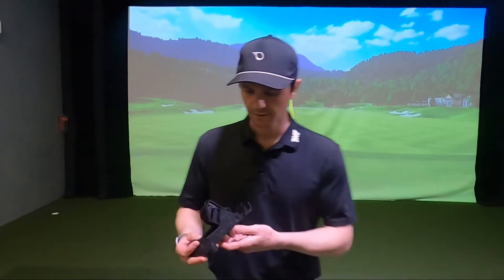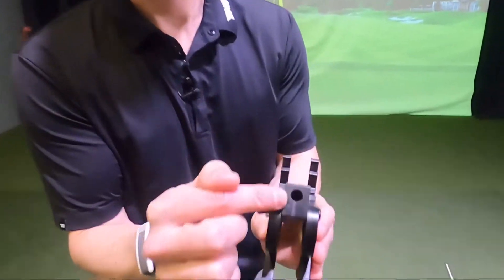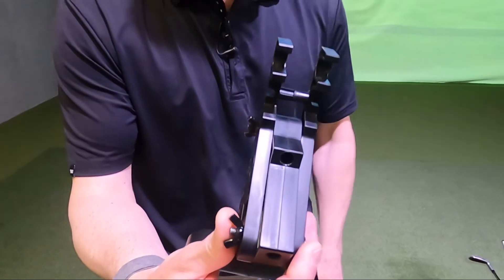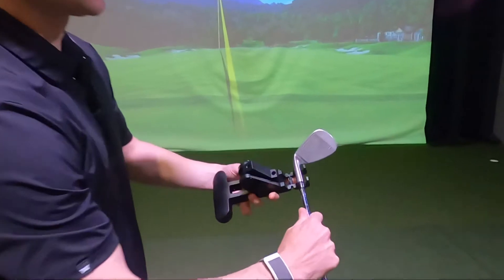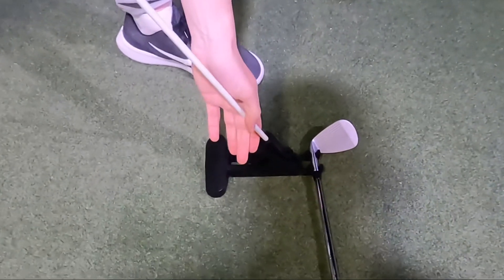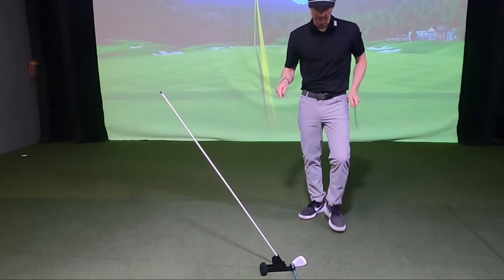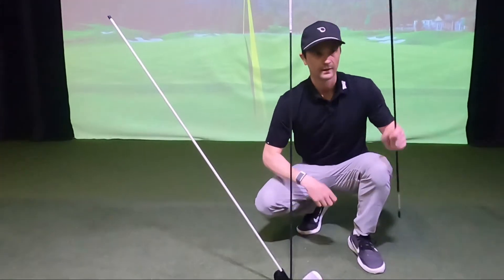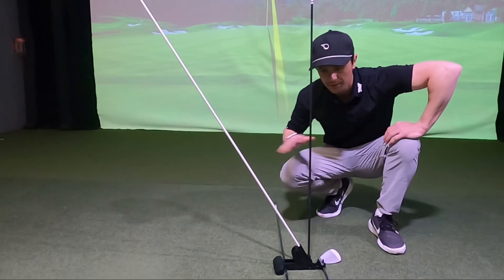How to Setup Pure Plane